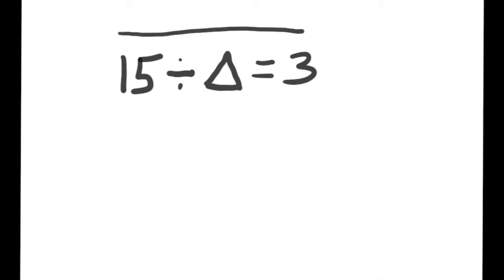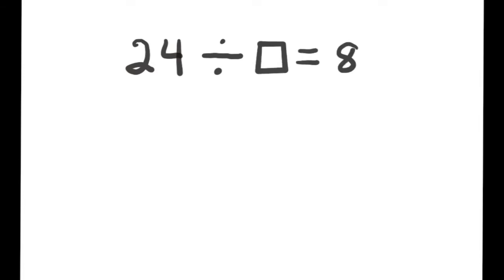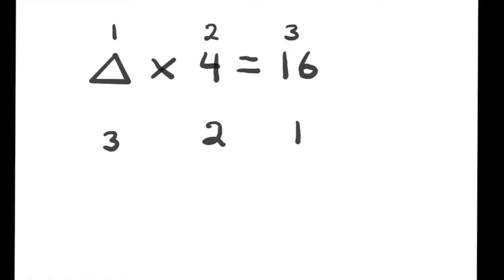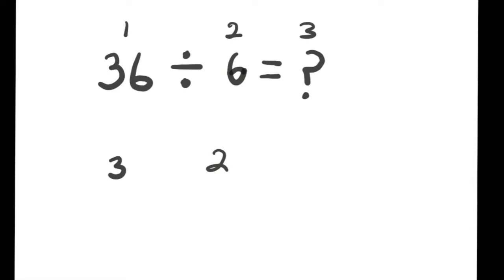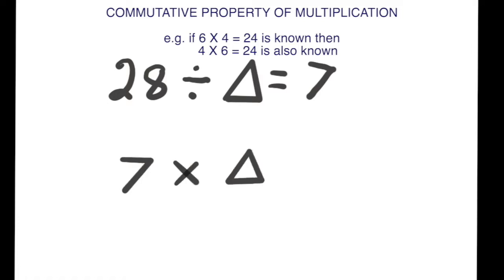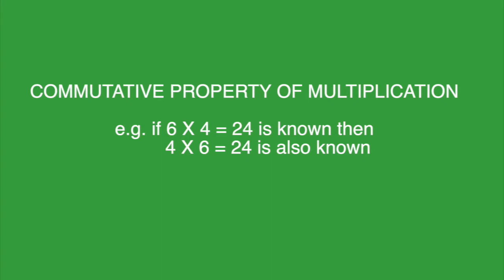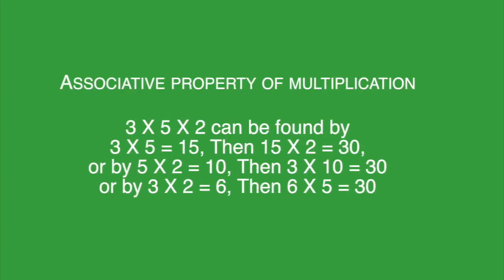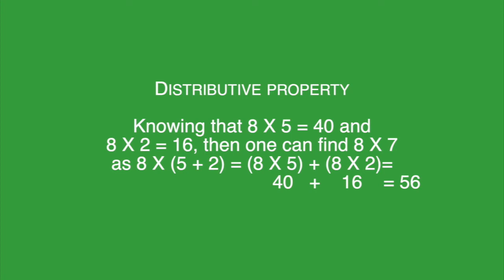Inverse in use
How to use inverse to help solve for the unknown.